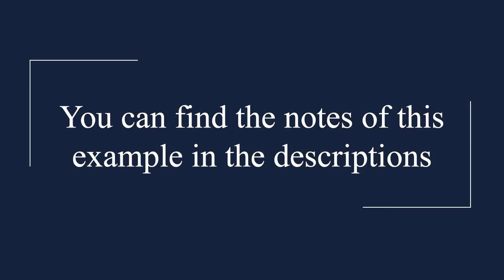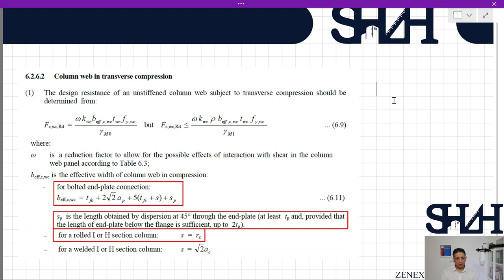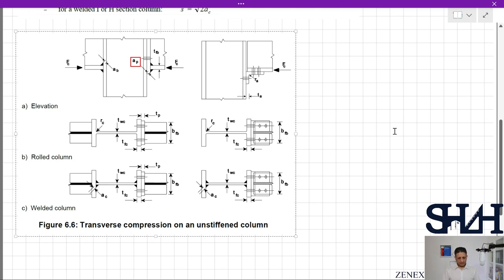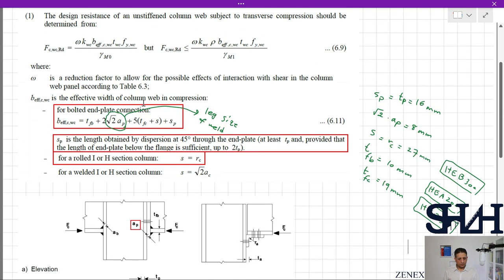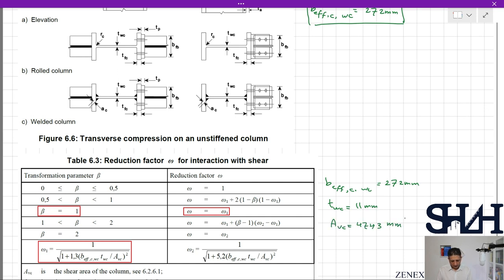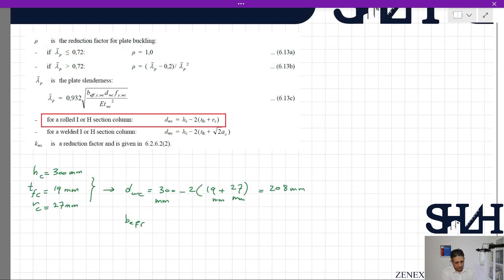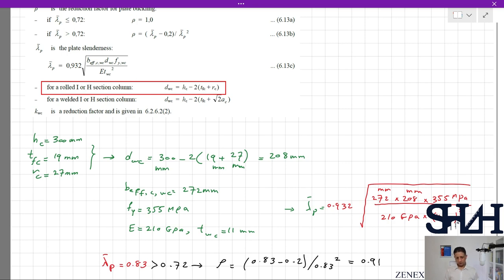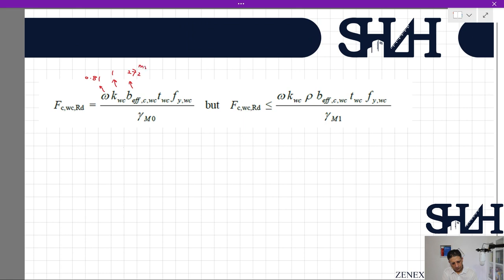Rigid Connection Part5 Column Web In Transverse Compression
An Endplate welded to a beam, HEA200, is bolted to a HEB300 column with 6M20 class 8.8, as shown in the figures below. Steel material is S355 for all parties.
This video shows the resistance calculation of the Column Web in transverse compression according to EN 1993-1-8. The contents are as follows:
a) Table 6.1 Item 2 explanation.
b) Column Web in Transverse compression according to 6.2.6.2.
c) Column Web resistance in compression.